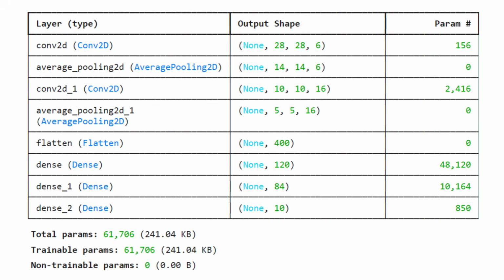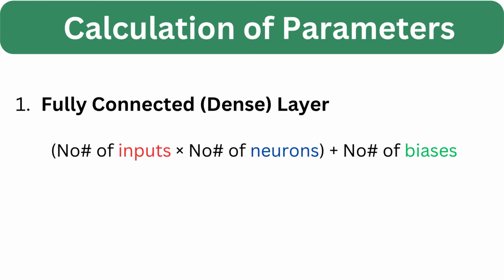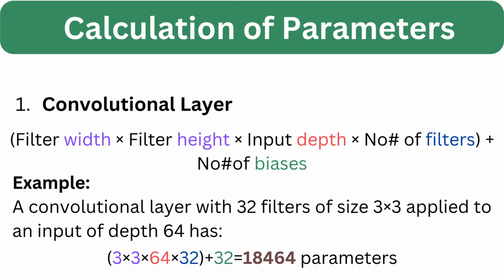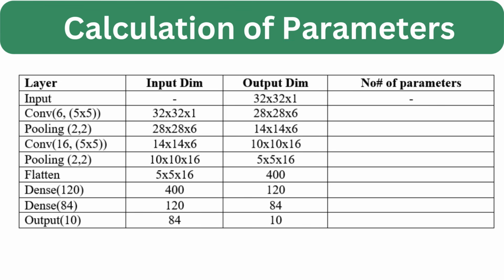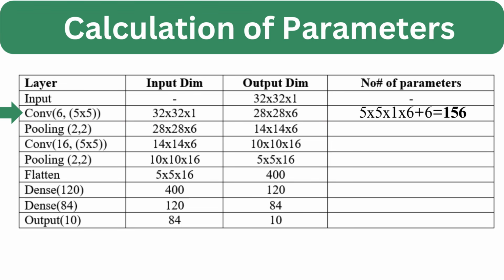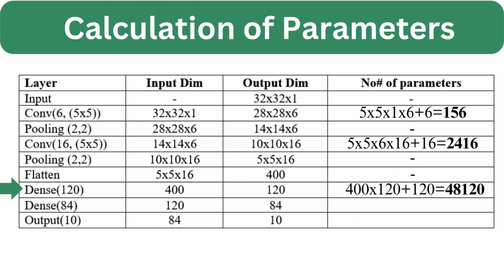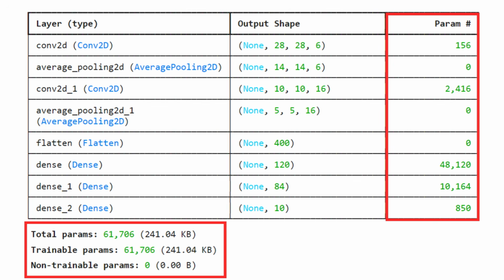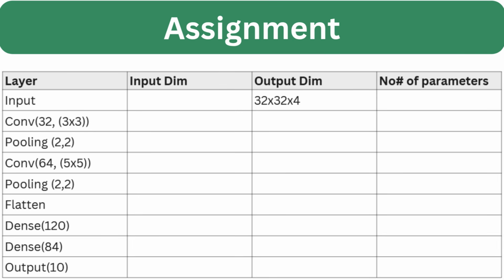How to Calculate Trainable Parameters in CNNs (Conv & Dense Layers)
Ever wondered how Keras or PyTorch calculates the numbers in your model.summary()?

In this video, I break down the exact math used to calculate the number of trainable parameters in Convolutional Neural Networks (CNNs). Whether you are prepping for a machine learning interview, studying for an exam, or just want to understand what goes on under the hood of your deep learning models, this step-by-step tutorial will make it easy.

We cover the exact formulas for both Convolutional (Conv2D) layers and Dense (Fully Connected) layers, complete with practical examples for each!

📌 Formulas Covered in this Video:

Conv Layer Parameters: ((filter_width * filter_height * input_channels) + 1_bias) * number_of_filters

Dense Layer Parameters: (input_size * output_nodes) + number_of_bias